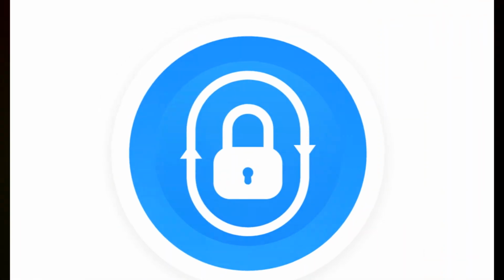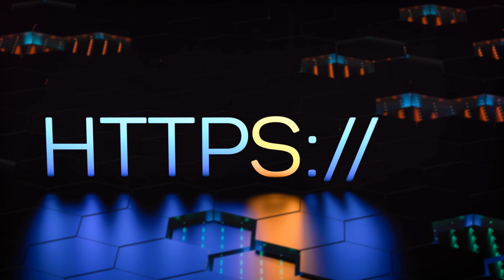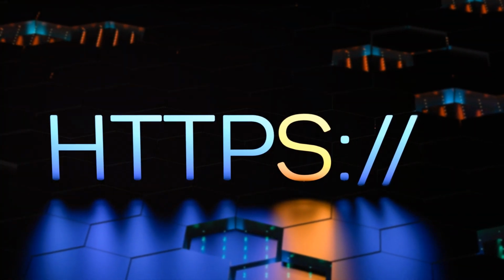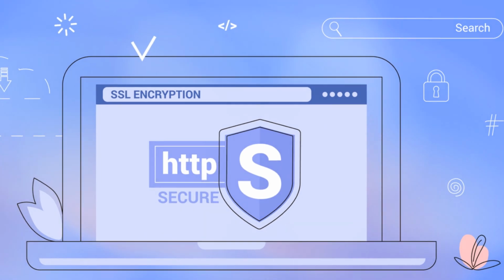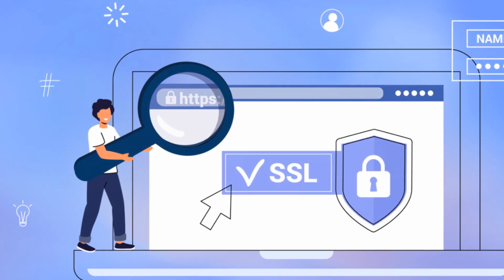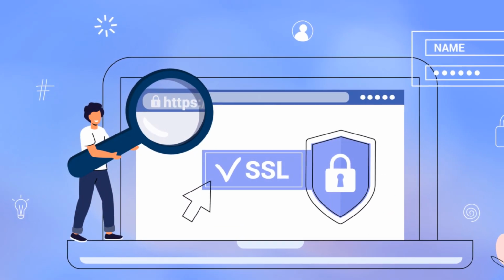What is TLS?